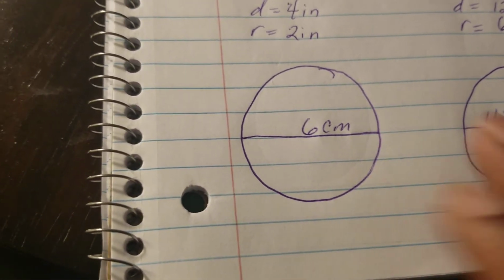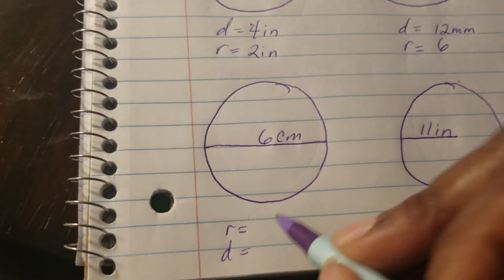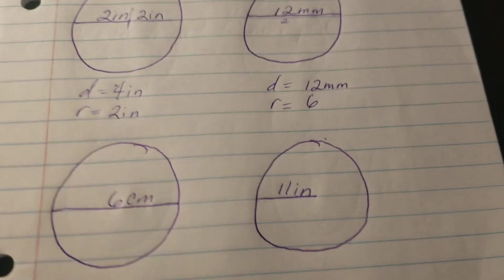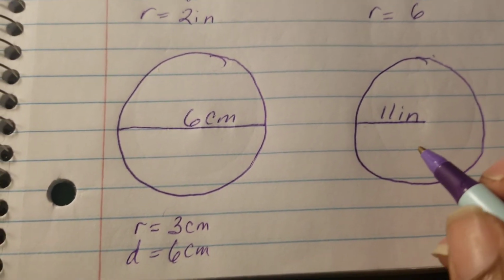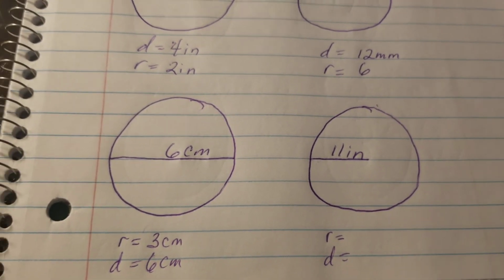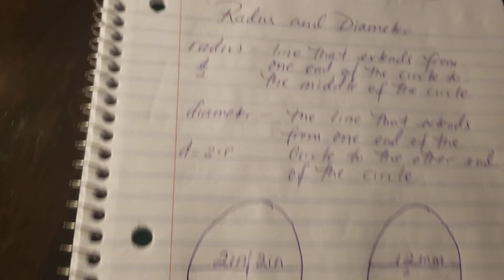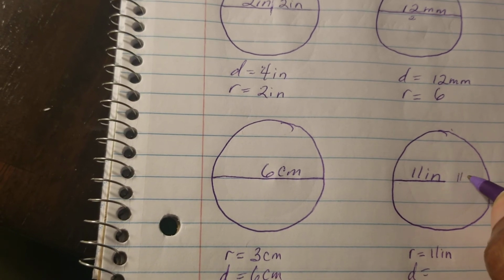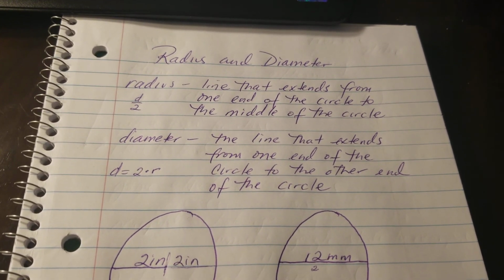Radius and diameter